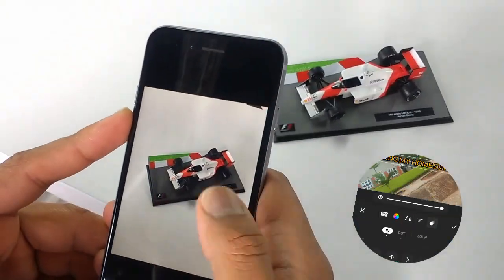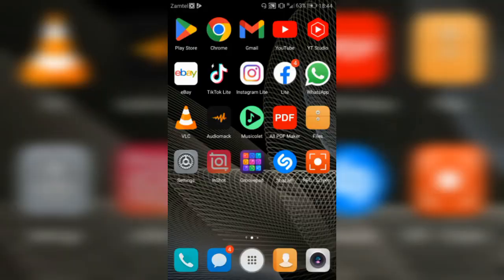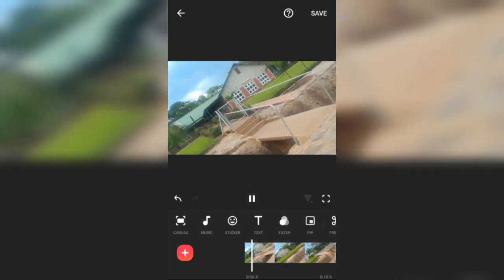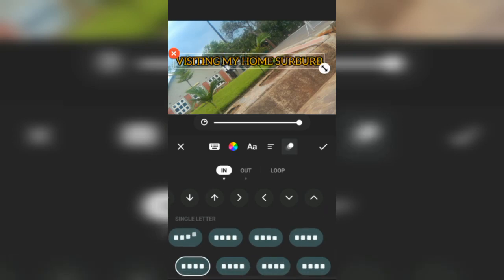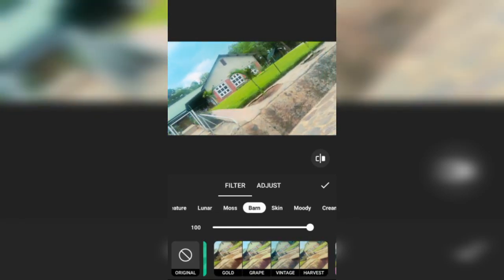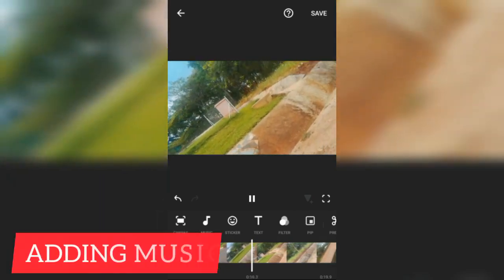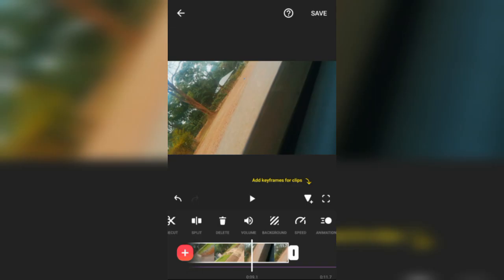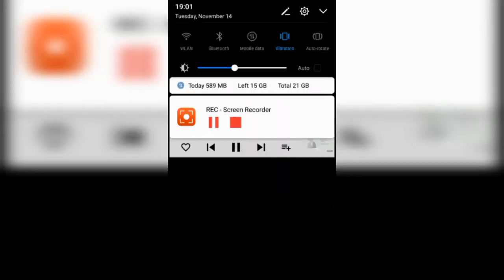Edit Your YouTube Videos using your Phone for Free(Like a PRO)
Video Editing has been made easy with this amazing app, Improve your content with this amazing app

Additional Clips: Pixabay

MUSIC

Musician: Jeff Kale

Musician:Jeff kale

Thumbnail: Canva